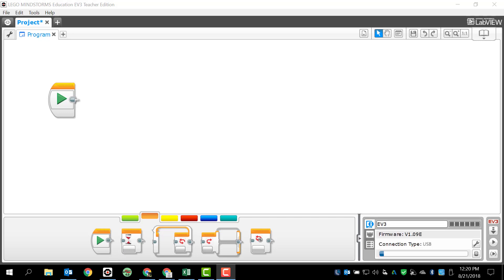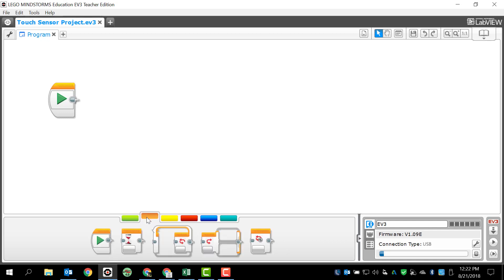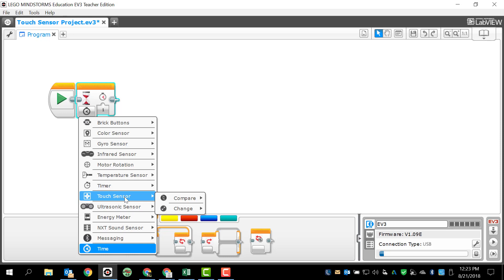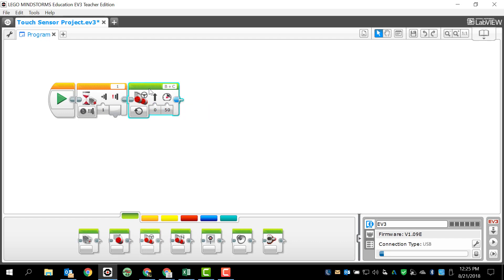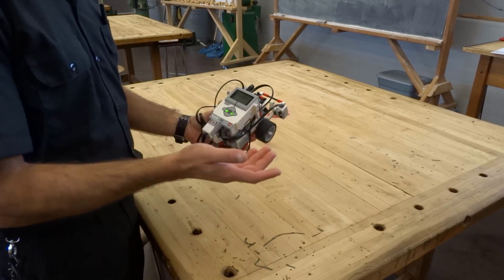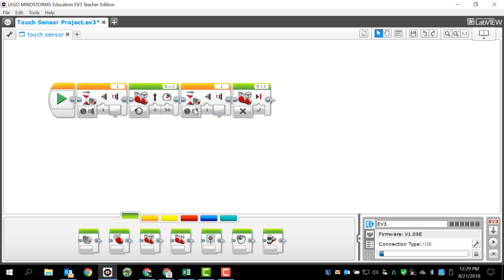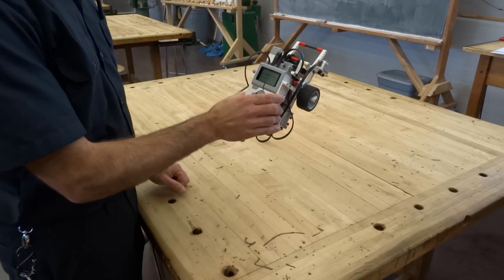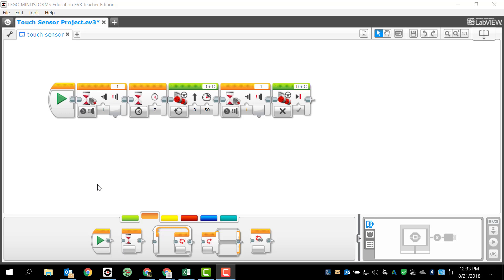Lego Mindstorm EV3 Programming Touch Sensors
This video explains how to program touch sensors using the Lego Mindstorms EV3 robotic system